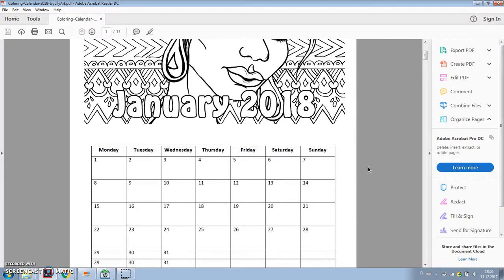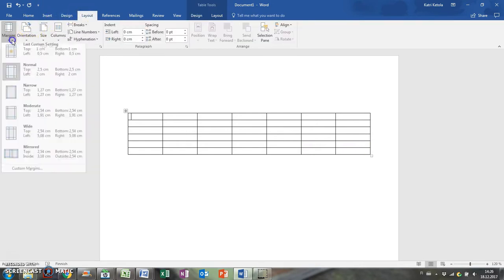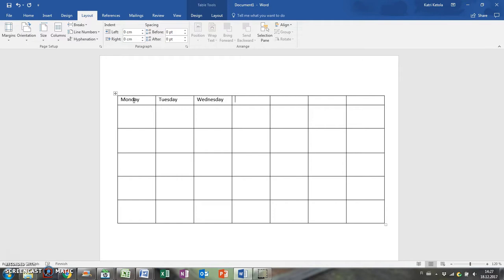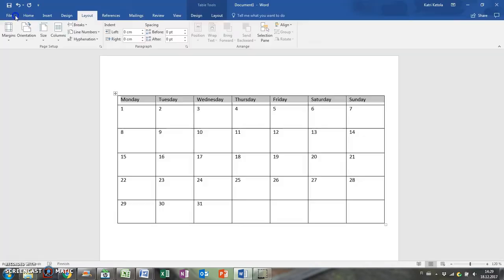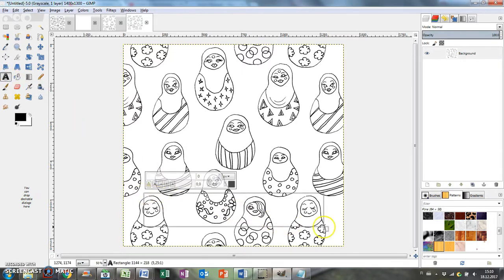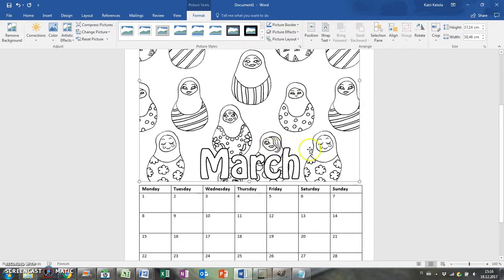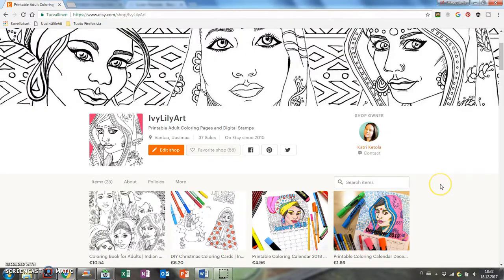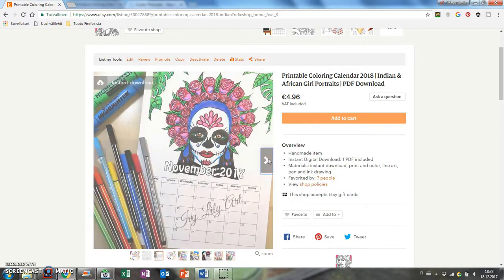How to Make a Coloring Calendar in Microsoft Word and GIMP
INSTRUCTIONS

Microsoft Word:
Let's start by adding a table to the Word document. The table will have 7 columns for the 7 days of the week. And 6 rows, which include one row for the weekdays and 5 rows for the weeks in the month. I'm also going to layout and changing the margins from normal to narrow so there's more room on the page.

Next type the names of the weekdays on the first row. You only need to write these for the first page and then you can select and copy-paste them for the next pages.

Check which weekday is the first one of the month and start typing the numbers of the days. You can use the arrow key to get to the next cell quickly. You can use the numbered list to automatically number the cells, but I think it's going to work only if the first day of the month is Monday.

Some months start from the same weekday and in that case you can copy-paste the whole table for that month. Otherwise, you need to change the numbers.

GIMP:
I tested the size of the image that will fit above the table and now I'm making images of that size and adding the name of the month on them. This one is a repeating pattern so I'll tile it to the right size by going to filters, map and tile and setting the dimensions.

Next I'll add a text layer, type in the name of the month and change the font and size. I want the text to be white with a black outline so that it can colored in, too. I'm changing the color to white, selecting the text with the Select by color tool, going to select and grow. In this case I chose 5 pixels. Now the text has an outline I can turn black with the bucket fill tool.

And then I'm going back to the Word document and inserting the picture.

If the picture is not a repeating pattern, I make a blank white image with the dimensions that fit above the table in the calendar and then open the image as a new layer on top of the blank image. I can scale it down and adjust the position and then make the text.

If it's hard to see the white text when you're making the outline, you can add a colored layer under the text and then set it invisible afterwards.

If you want to see how I make repeating patterns or how I edit scanned artwork in GIMP, you'll find those videos on my channel.

After I finished all of the pages, I printed out the calendar to see that it looks ok. I'm selling it as a digital download so I finally saved it as a PDF.

*My art supplies & YouTube gear

FILMING GEAR & SOFTWARE
*Camera: Canon PowerShot SX260
*Tripod: Hama Star 700 EF
Microphone: Camera's microphone
*Video editing: HitFilm 4 Express / Adobe Premiere Pro

MUSIC
• Santa is Coming to Town Jazz Swing by Nicolai Heidlas